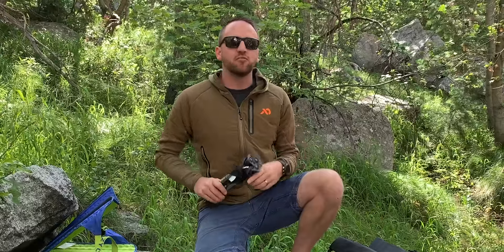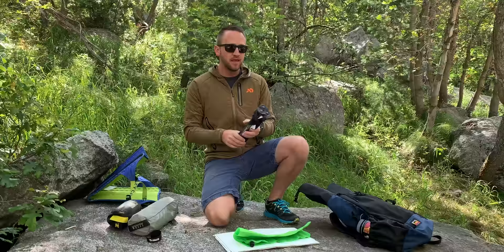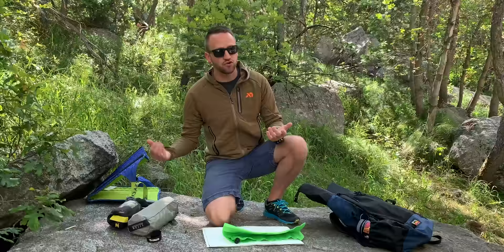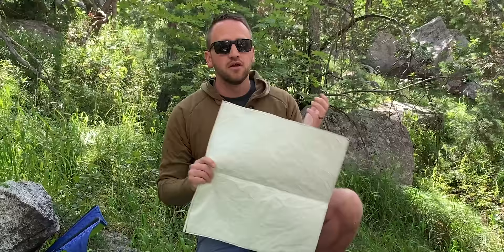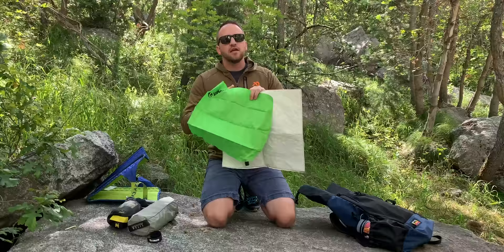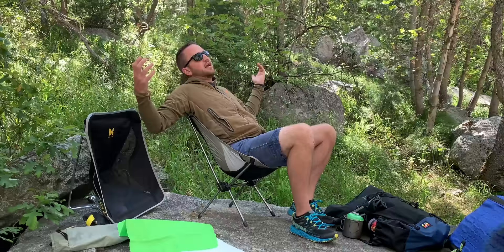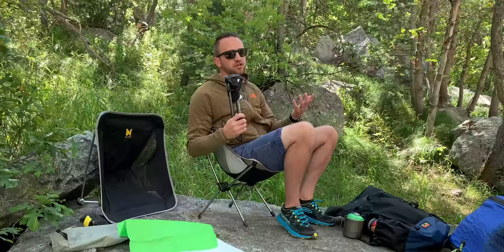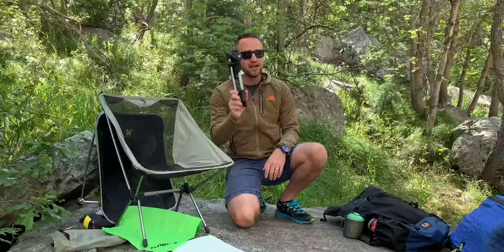Best Backpacking Chair? Comparing Chair Styles!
What is the best chair for backpacking? Do you even carry a chair for backpacking?
There are a lot of styles of chairs out there and not all are created equal. Some are cheap and some are crazy expensive! But do you find a chair to be a necessary piece of backpacking gear?

GO TO GEAR:
TOP QUILT (Save 10% BCE10)

FAVORITE GEAR BRANDS AND RETAILERS:
- UGQ Outdoor (Code BCE10 save 10%)
- Campsaver (Code BCE10 save 10%)